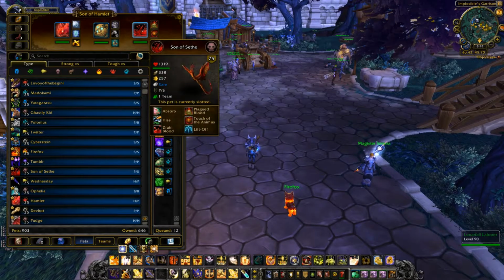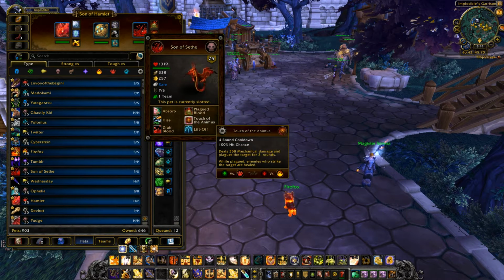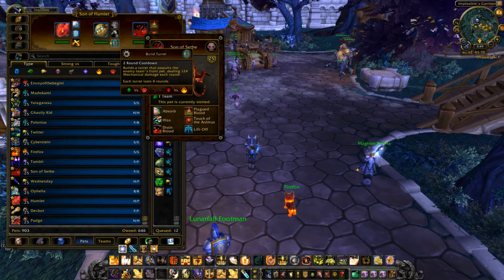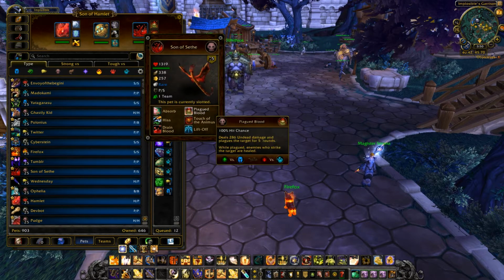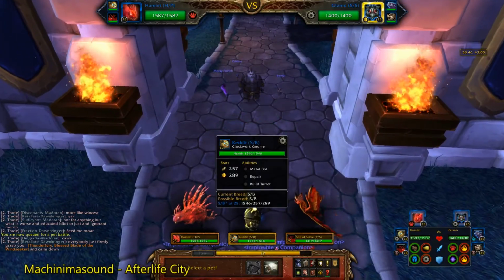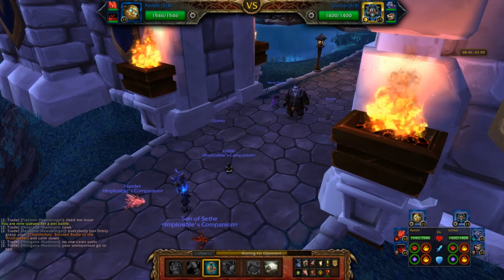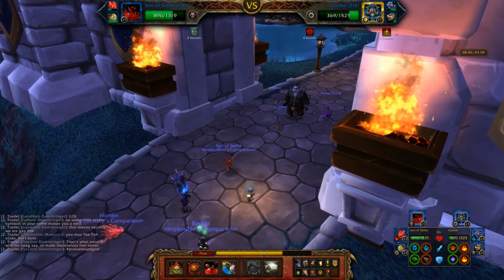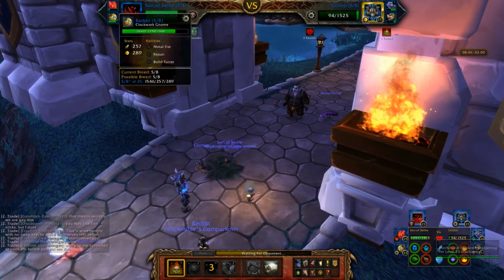Son of Hamlet (Touch Team) - PvP Pet Battles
---Addons---

PetBattleMaster - All in one pet battling add-on. Allows for quick team creation and an in game advantage type checker (which I dont really use, I pretty much just usethis add-on for its team creator).

Pokemon Trainer: The Pet Battle Mod
This add-on shows All your opponents team abilities on the right hand side along with their cooldowns. Super helpful for the tournament and the Pandarian dailies. Not very helpful for pvp as the ability tracker from "PetTracker" is better in pvp.